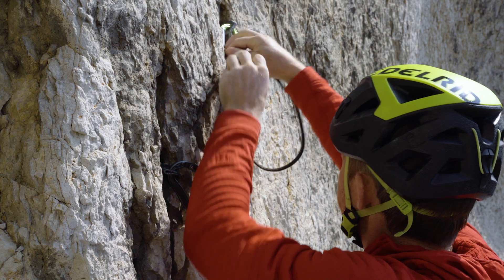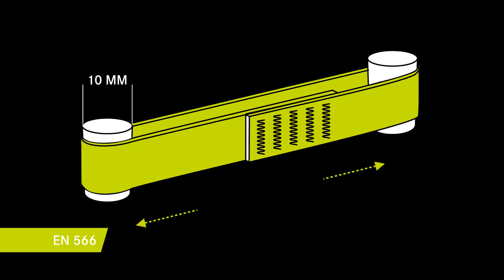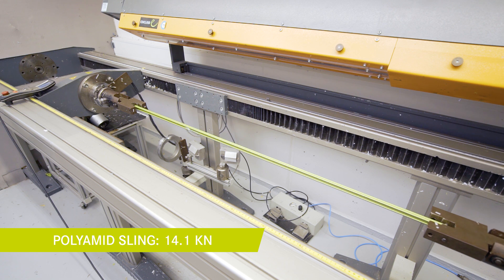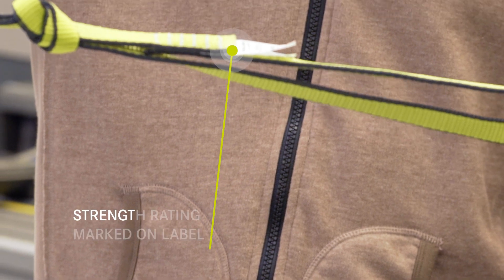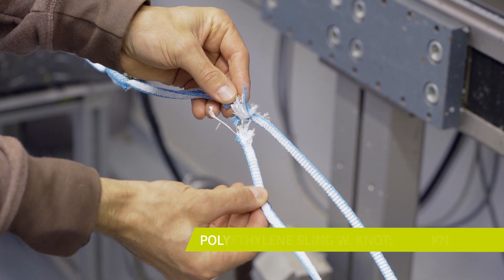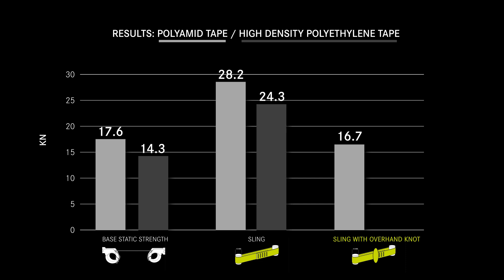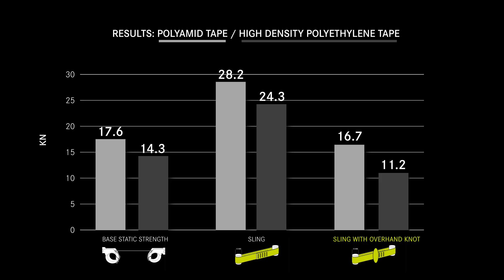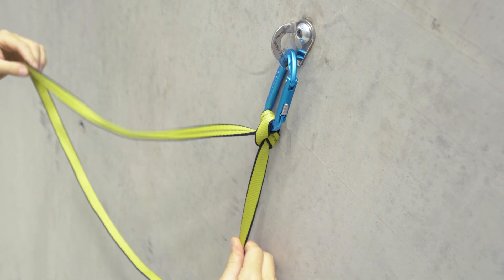How much does a knot weaken your gear?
Textile ropes, slings, tapes, and accessory cords are ubiquitous in climbing and almost always we use knots in their application. Material and construction as well as knot shape and the direction in which the load is applied to the knot influence how much the original material is weakened by the knot. Of course, they all have to be strong enough to hold, but how much safety reserve remains? Which textile with which knot is particularly suitable for which purpose? To answer these questions, we have tested the most important combinations.

Chapters:
00:00 - Intro
00:30 - Test Set-Up
00:53 - Tests
02:05 - Summary Results
02:37 - Conclusions